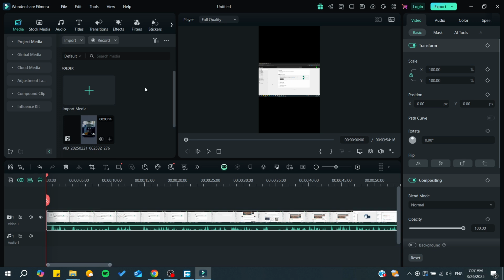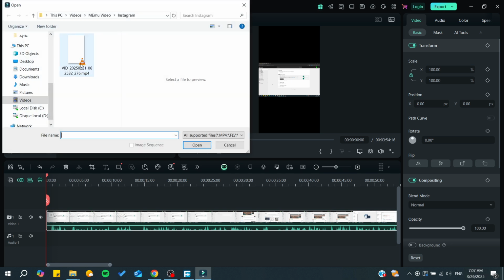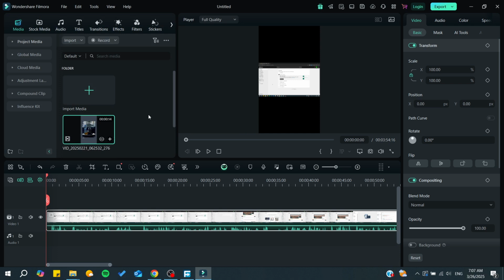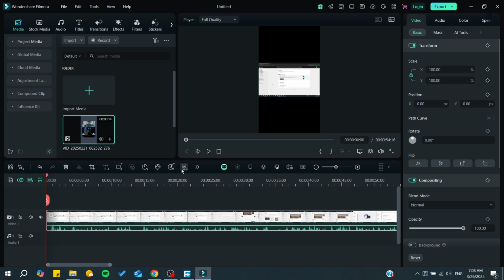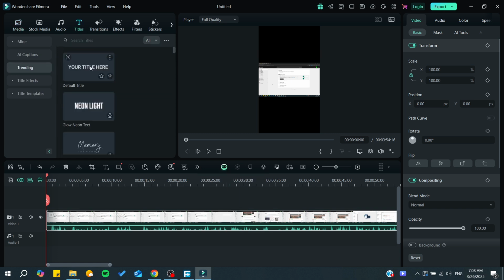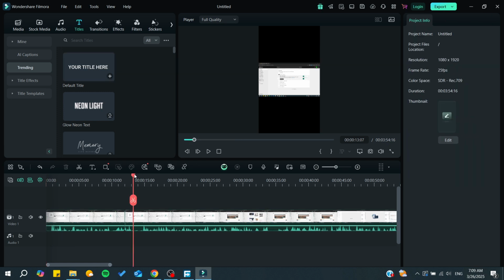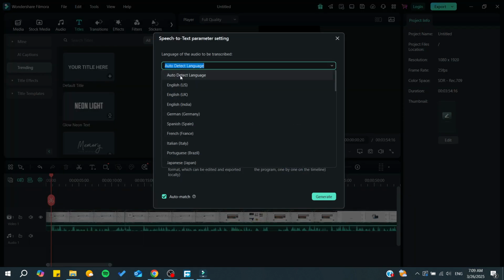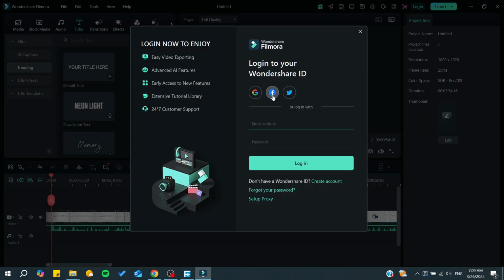How To Add Subtitles In Filmora Tutorial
Today we talk about add subtitles in filmora,how to add subtitles in filmora,how to add subtitles to a video,filmora tutorial,how to add subtitle to video in filmora,filmora subtitles